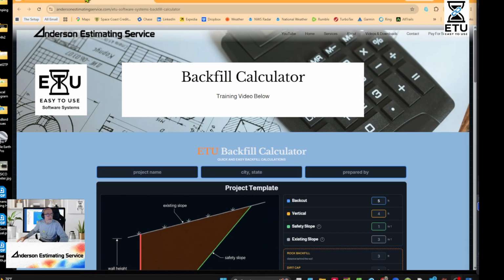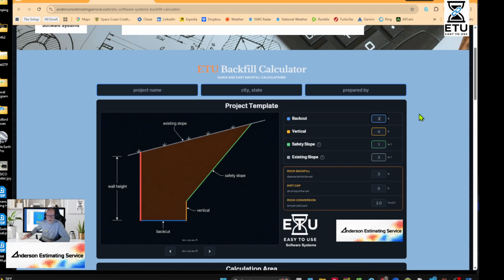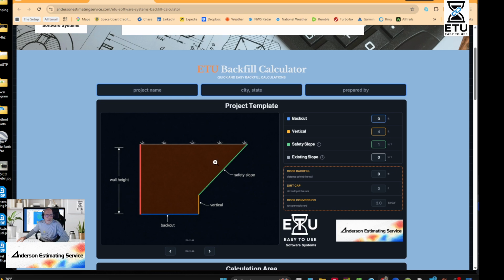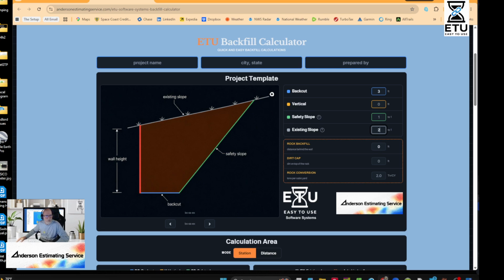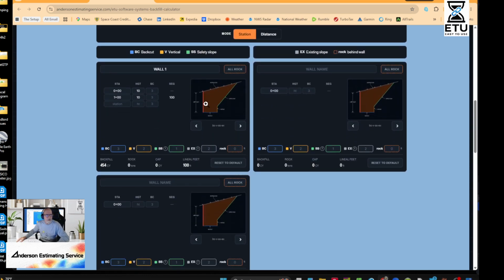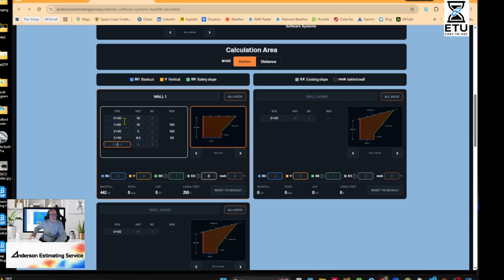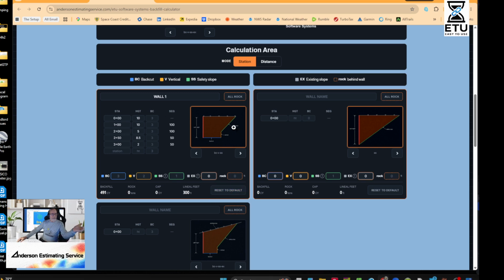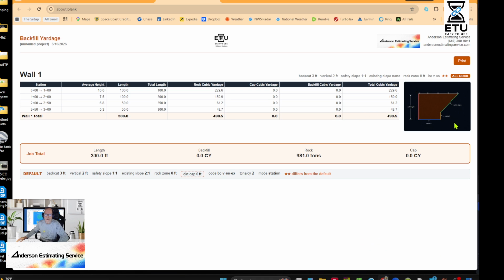Backfill Calculator: Training Video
THIS VIDEO: BACKFILL CALCULATOR

A completely different way to do a retaining wall backfill takeoff, and you can watch me run a full wall in under a minute.

The Free Backfill Calculator from Anderson Estimating Service gives you the quantities: rock backfill, dirt cap, and dirt. One simple button fills the whole thing with rock and you drop the dirt cap right over it. Set the wall, read your numbers. Nothing to install, it runs right in your browser.

Refer this page to anyone you know who does dirt or any kind of backfill. This is the easiest, most powerful backfill calculator ever made.

NEED AN EARTHWORK TAKEOFF? SEND YOUR PLANS

Anderson Estimating Service builds earthwork takeoffs, GPS machine control models, and construction estimates for civil contractors nationwide. Send us your plans and we'll get you a fast, accurate takeoff so you can bid with confidence.

ABOUT ANDERSON ESTIMATING SERVICE

Run by Allen Anderson, a 40-year AGTEK estimator with hands-on experience on thousands of construction projects across the United States. Commercial, industrial, retail, restaurant, automotive, distribution centers, warehouses, fuel stations, quick-serve restaurants, big box stores, and site development of every size.

We are AGTEK experts on the current versions of AGTEK Earthwork and AGTEK Sitework. We build the takeoff and the estimate. You log in, print it, and submit it. You control the final bid.

40 years of experience. Real estimating. Fast turnaround. Built by an estimator who has been on both sides of the bid.

WHY ANDERSON ESTIMATING SERVICE

- 40 years of earthwork estimating experience
- AGTEK expert on the current versions
- Nationwide service
- Fast turnaround on takeoffs
- You control the final bid
- Built by an estimator, not a software company
- Real projects, real experience, real estimates

SERVICES

- Earthwork takeoffs
- Quantity takeoffs
- GPS machine control models
- AGTEK takeoff services
- Cut and fill analysis
- Site grading takeoffs
- Construction estimating
- Civil estimating
- Industrial estimating
- Commercial estimating
- Pre-bid analysis
- Bid preparation support
- Google Earth file setup
- Plan review
- Estimate review

PROJECT TYPES WE ESTIMATE

- Commercial buildings
- Retail centers and shopping centers
- Restaurants and quick-serve restaurants
- Big box stores
- Distribution centers and warehouses
- Industrial facilities
- Fuel stations and convenience stores
- Automotive service centers
- Coffee shops and drive-thrus
- Site development
- Subdivisions
- Office buildings
- Medical and dental offices
- Self-storage facilities

RESOURCES

Serving civil contractors nationwide.